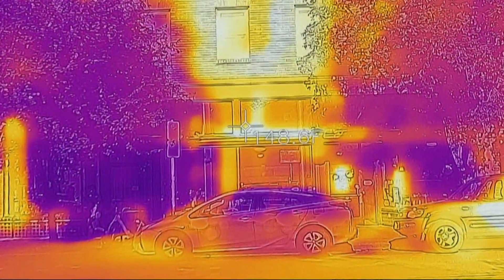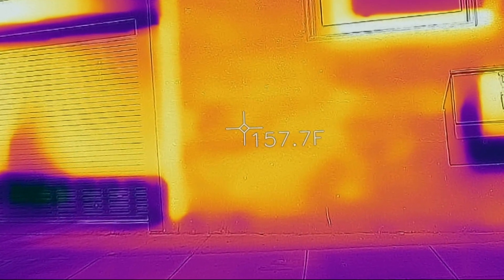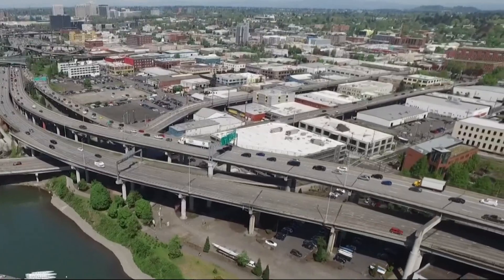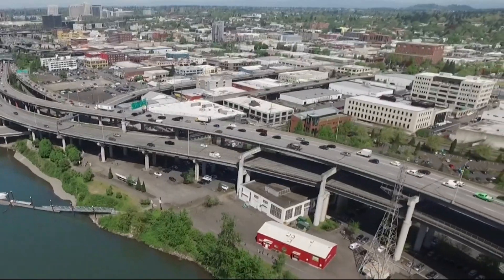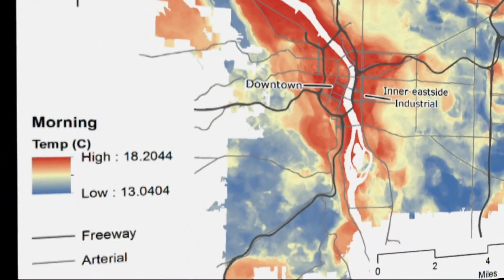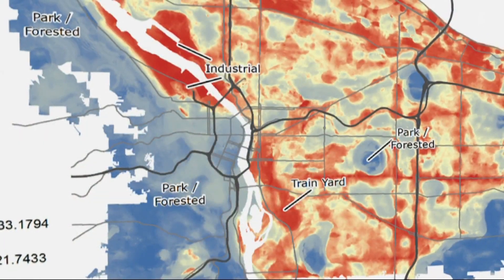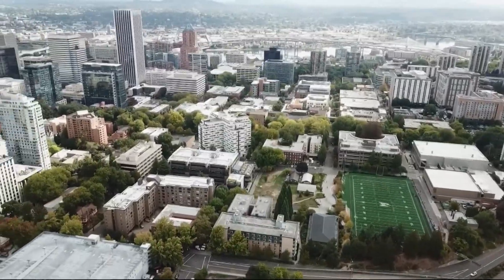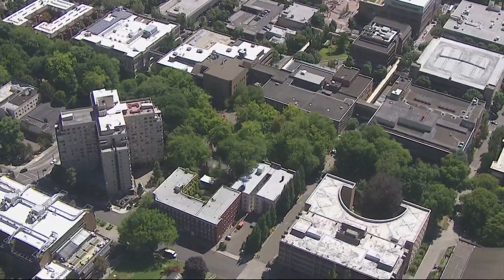Heat mapping Portland: Why do some areas get so much hotter?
The temperature where you are depends a lot on the type of building you’re in, as well as your surroundings. A PSU professor who studies “urban heat islands” explains.